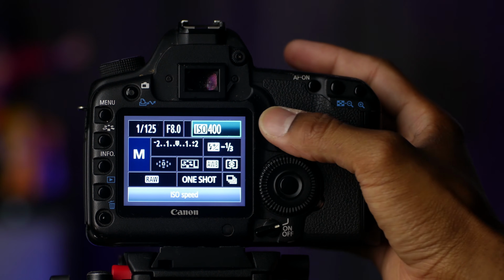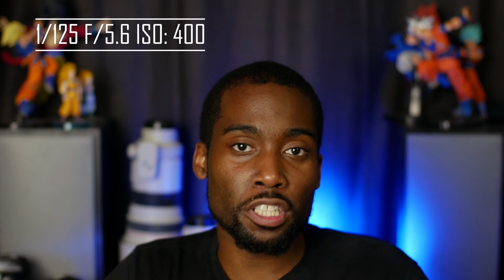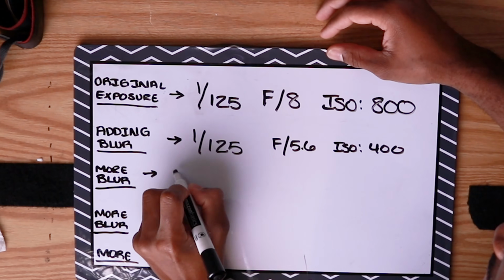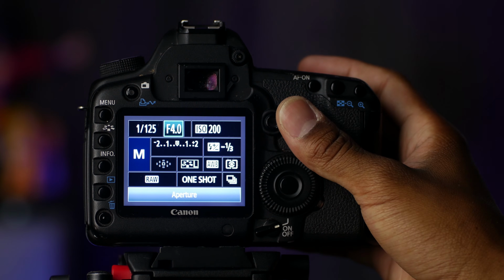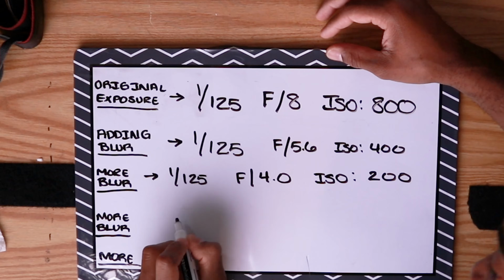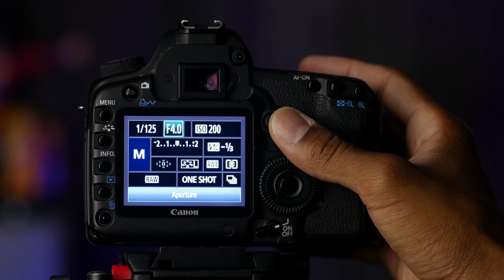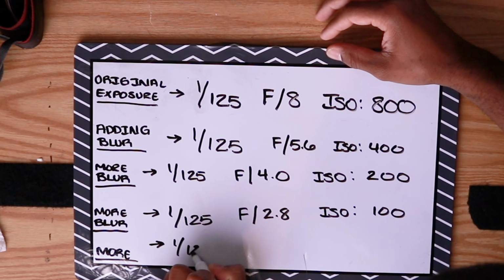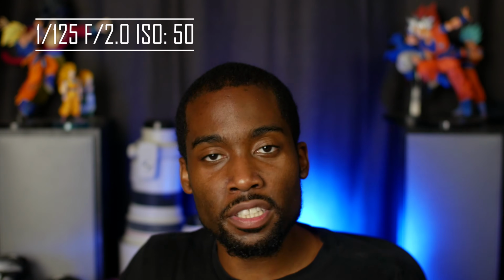The 3-Clicks Method For Portrait Blurry Backgrounds (A Bit Technical)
The 3-Clicks Method was introduced in my last video.  Go back and check that out to see what I am referring to in deep details.

My Vloging Set-Up:
Camera: Panasonic G7 [4K]
Lens: Viltrox SpeedBooster | Canon 50mm 1.4 USM Lens
Lighting: Yongnuo 600 LED Light + YN216 (2) LED Lights
Editing: Premiere Pro CC 2018

Sound:
Recorder: Zoom F4 or Zoom H5
Microphone: Rode NTG 2 (Boomed Overhead)

My Main Gear:
Camera:
Canon 5D Mark II [Photography Camera, B-Role]
Canon 80D [Back-Up All Around Camera]
Panasonic G7 [Vlogging Stand Camera]
Lenses
50mm Canon 1.8 STM Lens
70-200 Canon 2.8 L Version I IS
85mm Vivitar 1.8 (Manual Lens Only)
24-105 Canon L Version I
24mm Canon 2.8 STM
50mm Canon 1.4 USM
17-70mm Sigma 2.8-4 C
Stands:
Flashpoint 13 Inch Stand

Photography Lights:
Flashpoint Xplor 600 Manual | R2 Pro Trigger | R2 Trigger
Flashpoint Zoom R2 SpeedLight
Flashpoint Zoom R2 X Speedlight